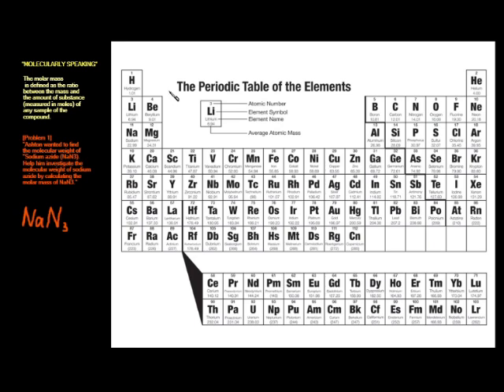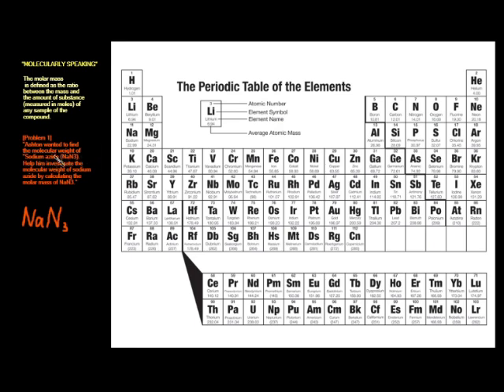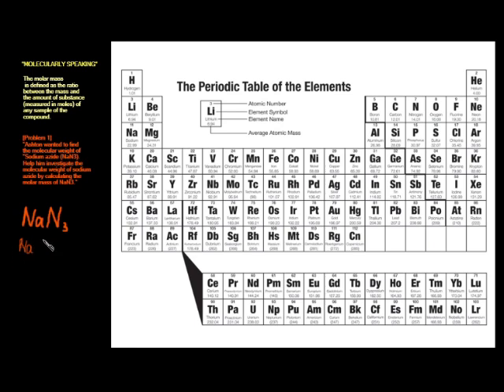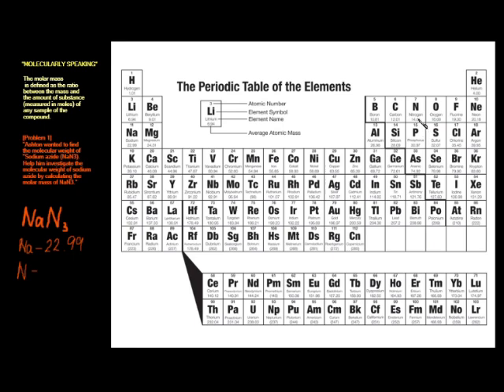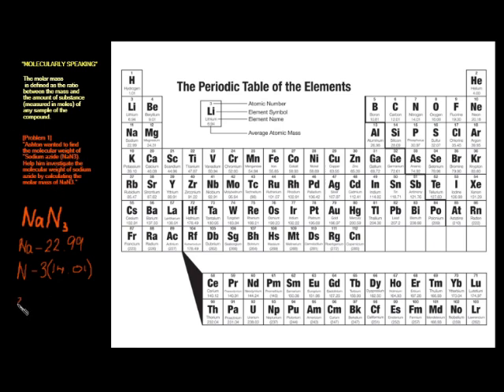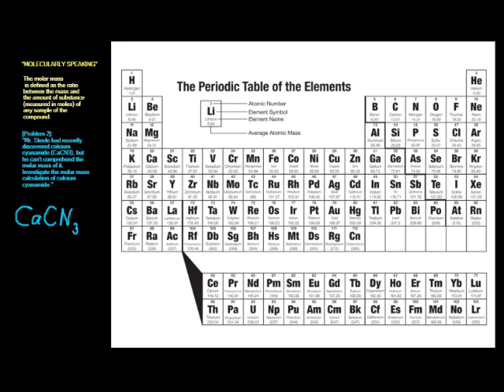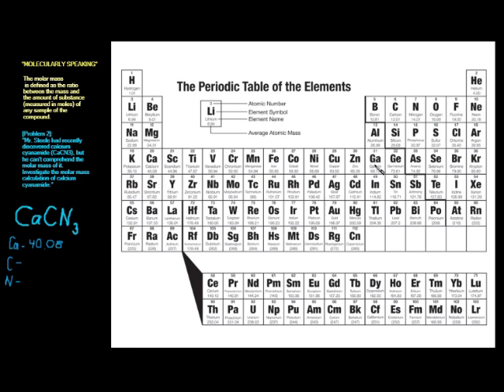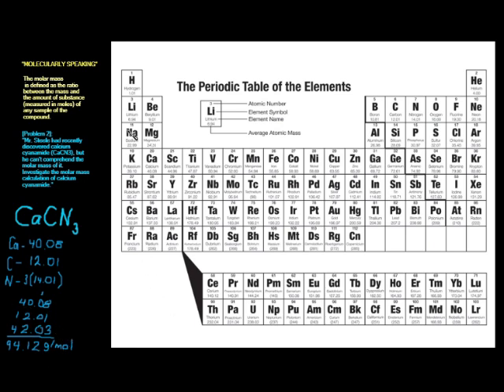Spectrum; 14; Molecularly Speaking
Combining basic arithmetic with chemistry, TeamG explains molar mass (molecular weight).

Misconception & Correction:
Calcium cyanamide's formula is "CaCN2", but incorrectly stated that it was CaCN3.